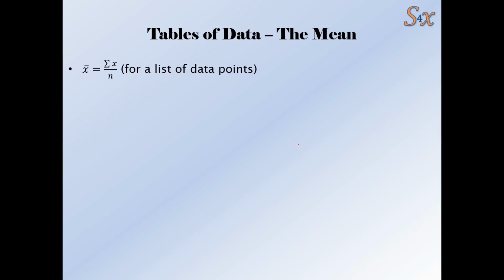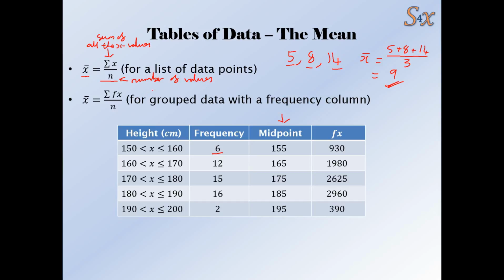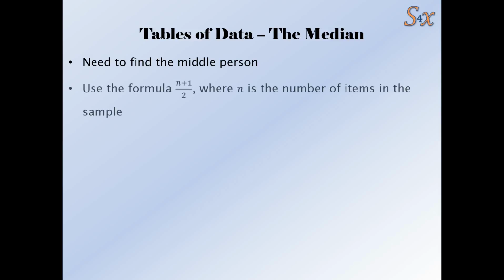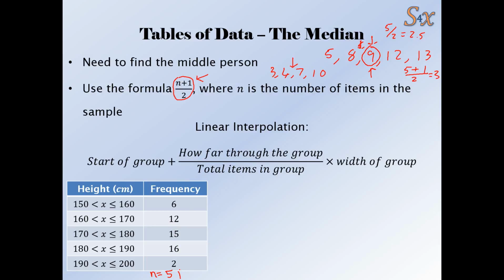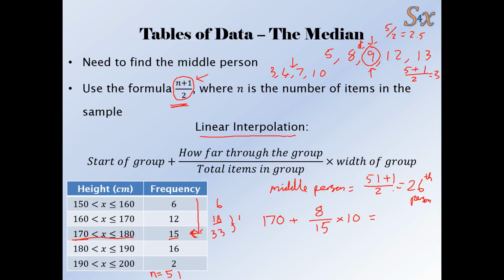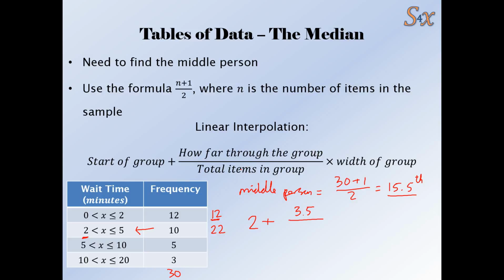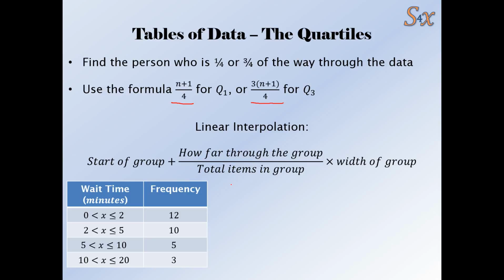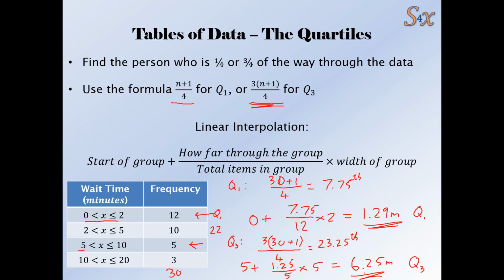Solve4x Tutorials - Representing and Using Data Part 1 - Part 2 - Tables of Data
'Using Data' is a big topic, so we've split it into two parts. In this first part, we're going to look at histograms, box and whisker plots and tables of data. Some of this will be a recap of GCSE, but there's some new stuff to look out for too. This lesson covers calculating the mean, median, quartiles, interquartile range and mode of the data.

The second lesson in this series looks at tables of data.

We've got quiz questions, problem papers, worked answers, notes, past papers and much more on this topic and the whole of A Level Maths